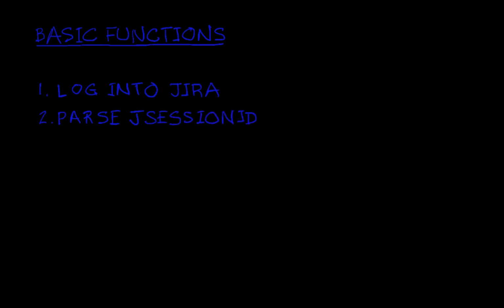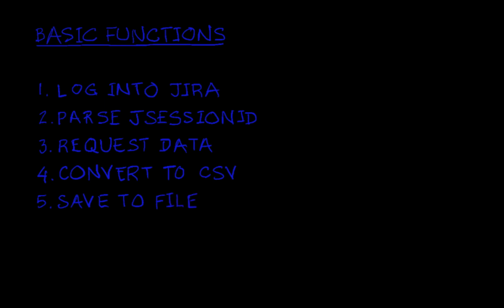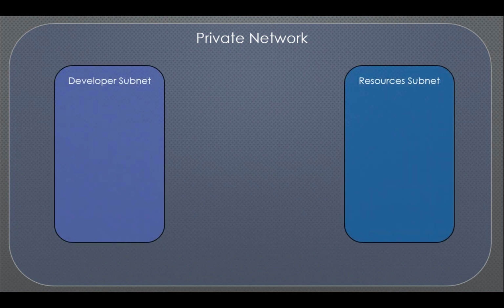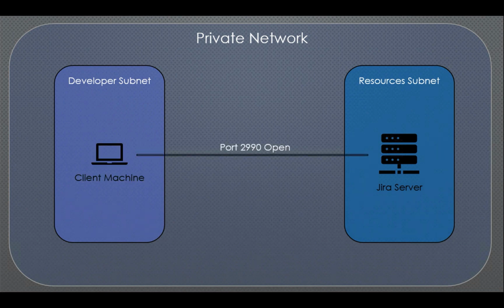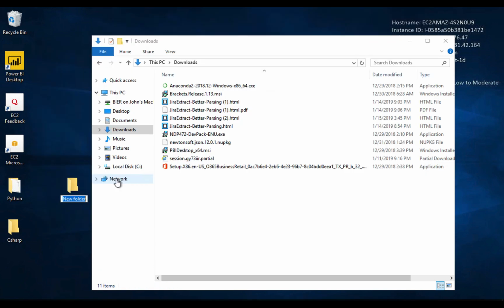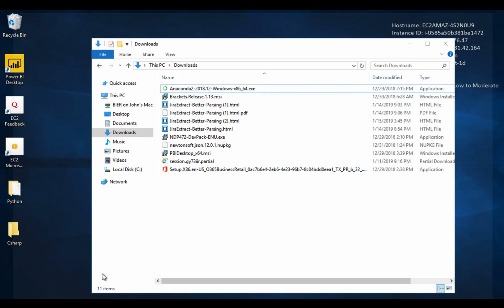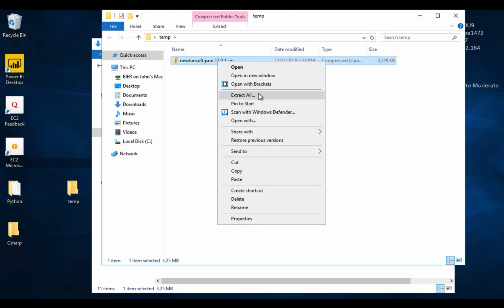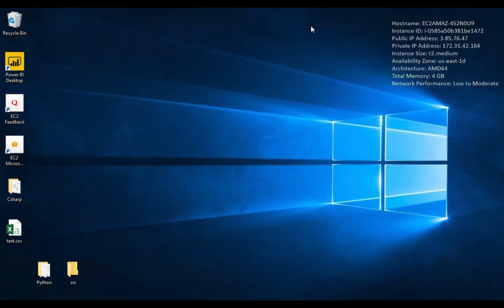Create a C# App to extract data from the Jira REST APIs - Ep. 1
Episode 1 (of 8) in our series on creating a C# App to query the Jira APIs.  In this episode, we describe our environment and tools.